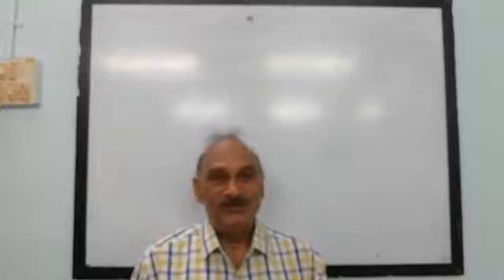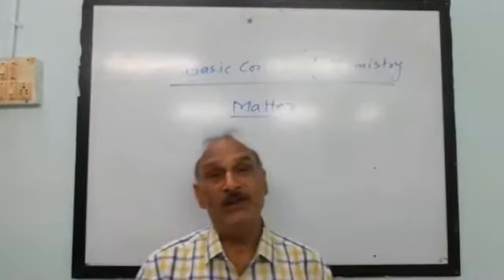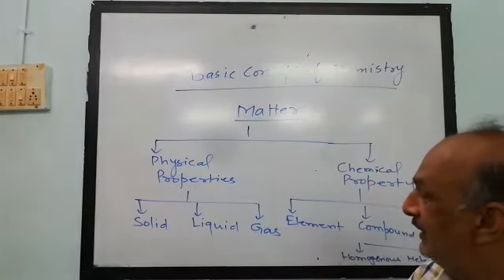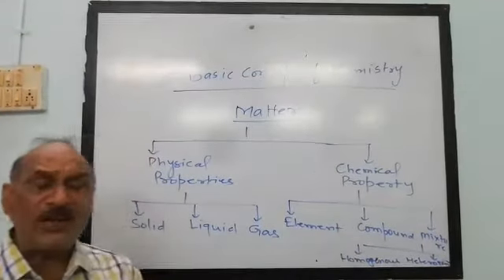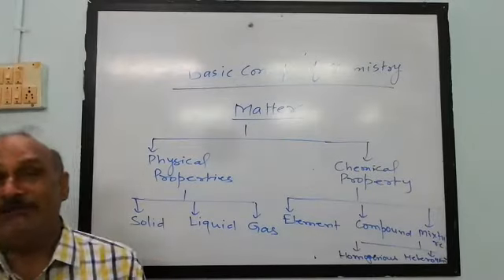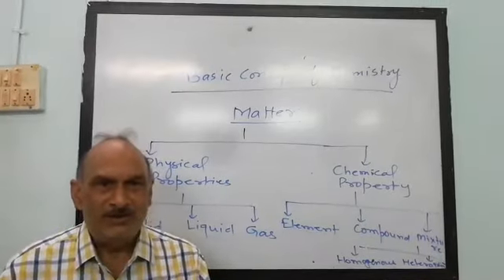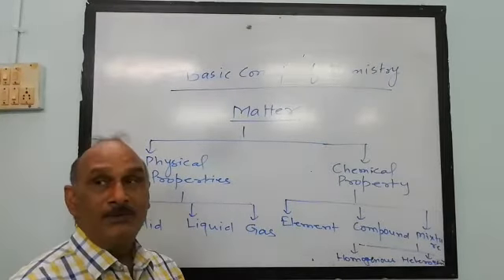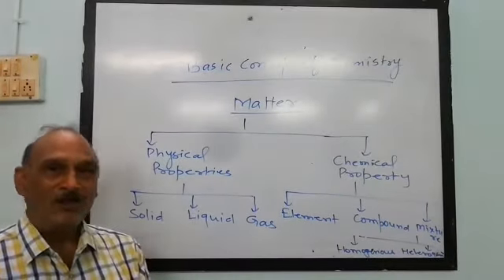369.Std-11 , Chemistry, Chapter-1,Part-1 |Vidyut Board Vidyalaya | BHAGYESH THAKKAR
Std-11 ,Science, Chemistry .,Chapter-1 , Vidyut Board Vidyalaya ,BHAGYESH THAKKAR